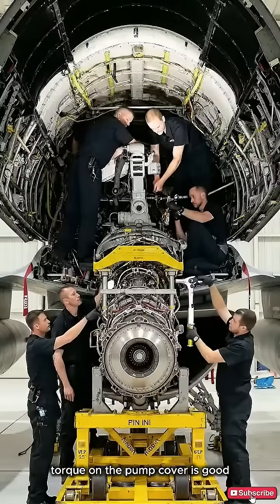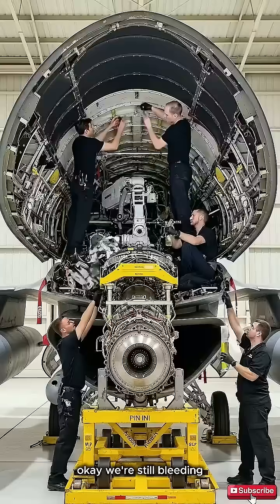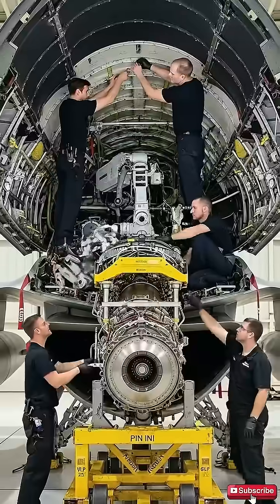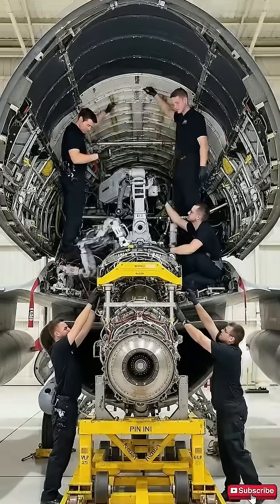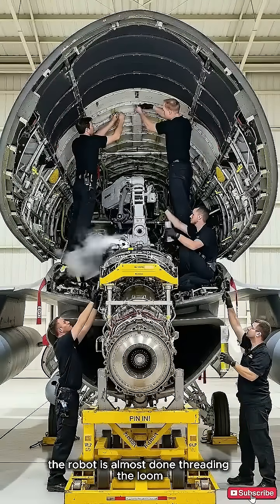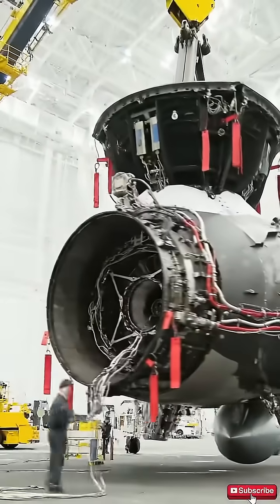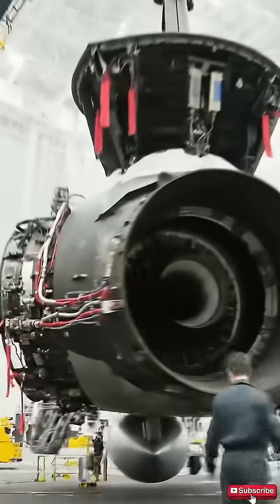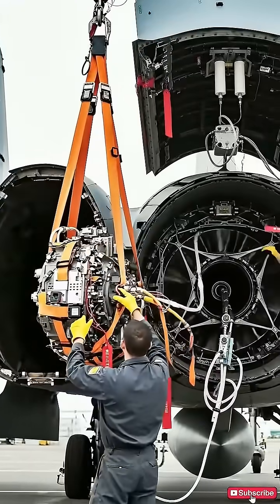どのようにしてすべてのコンポーネントを確実にするのでしょうか